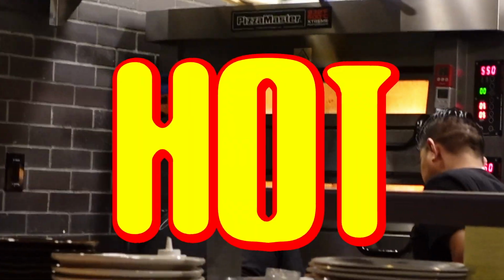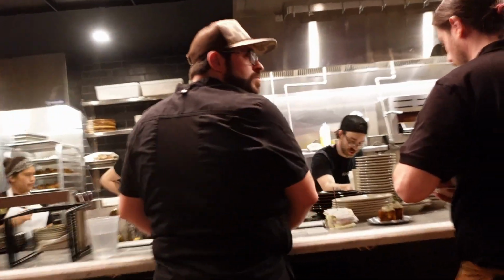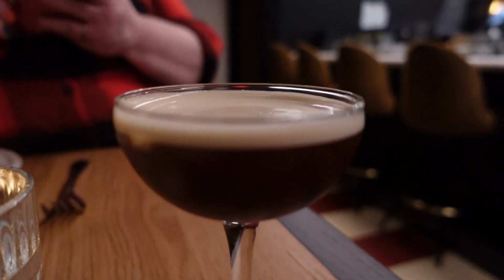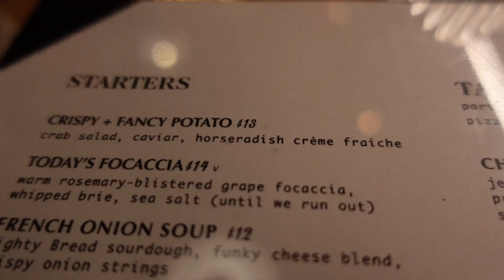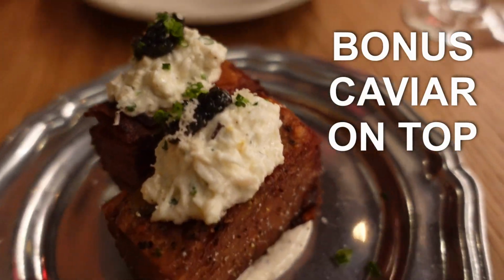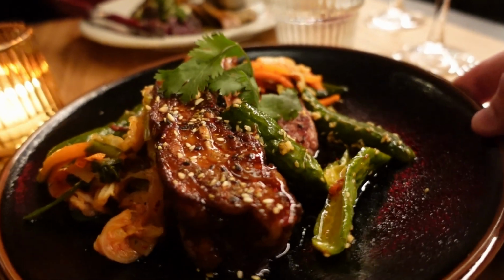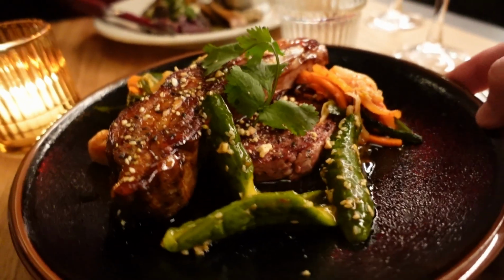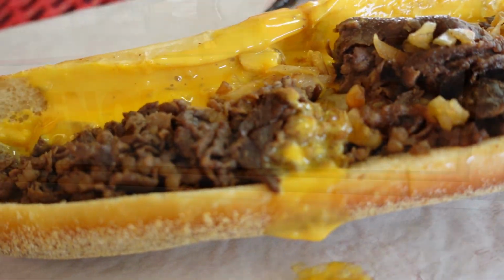This Philly Tavern AMAZED US!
Darling Jack's Tavern had only 1 remaining table, and we definitely got lucky! (THE ULTIMATE Philadelphia Food Tour - Best Cannoli I Ever Had!!)

Darling Jack's Tavern 104 S 13th Street Philadelphia, PA 19107 (we were trying Philadelphia's newest restaurant by mistake!)

Items sampled:
Crispy Fancy Potato (crab salad, caviar, horseradish creme fraiche)
Espresso Martini (cardamaro, fresh espresso, brown butter, fleur de sel)
Don't Do Me Dirty Darling Martini (stateside vodka, castelvetrano brine)
Gochujang Glazed Lamb Ribs (Korean lamb sausage, spicy cucumbers, ramp kimchi, peanut furikake, lime)
VanLeewen Ice Cream (Malted Milkshake & Fries)